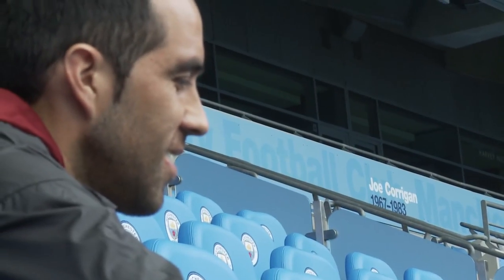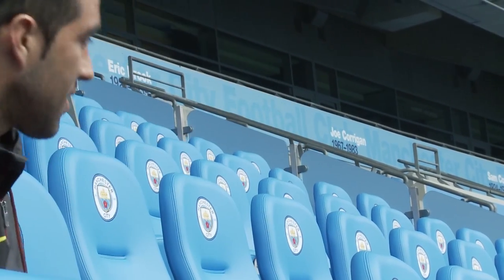CLAUDIO BRAVO'S FIRST DAY | INSIDE CITY 208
Go behind the scenes on Claudio Bravo's first day at Manchester City after signing from Barcelona!